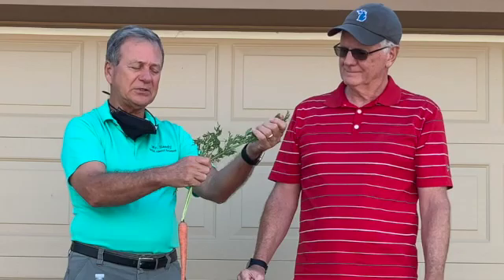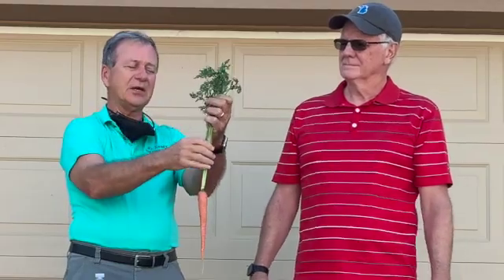Wild About Science_3rd Grade_How does water from the ground get to a plants leaves?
Students are challenged to investigate plant structures.  This video partially fulfills Florida State Science Standard SC.3.L.14.1_Describe the basic structures of plants and animals.